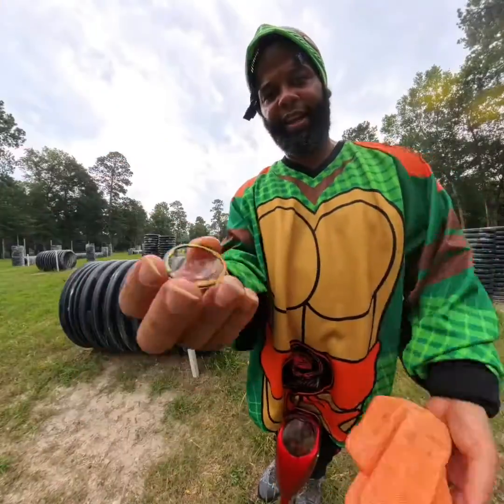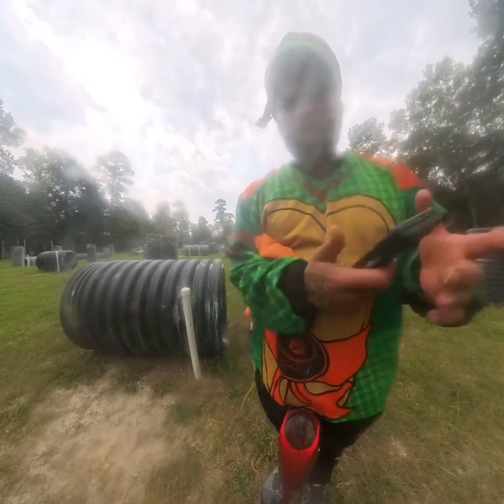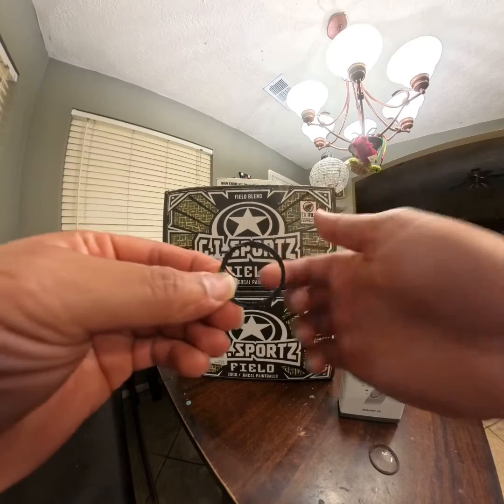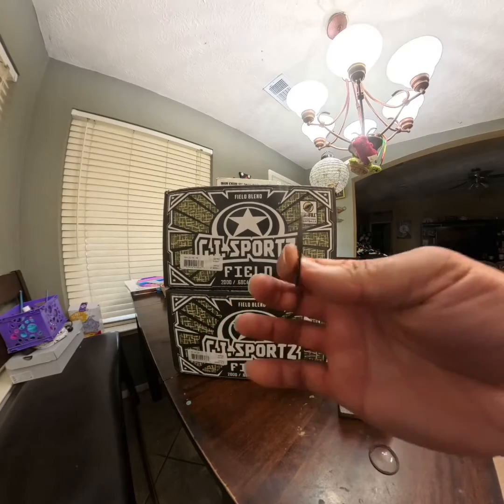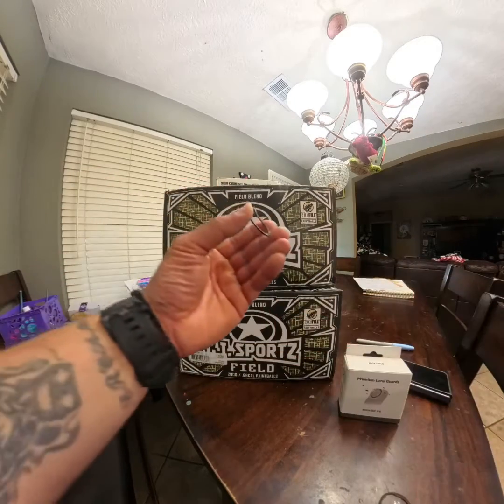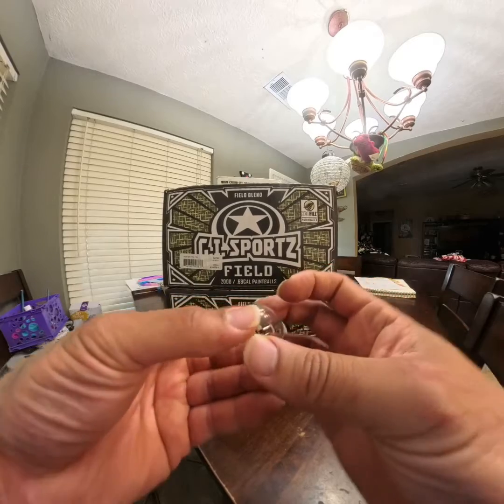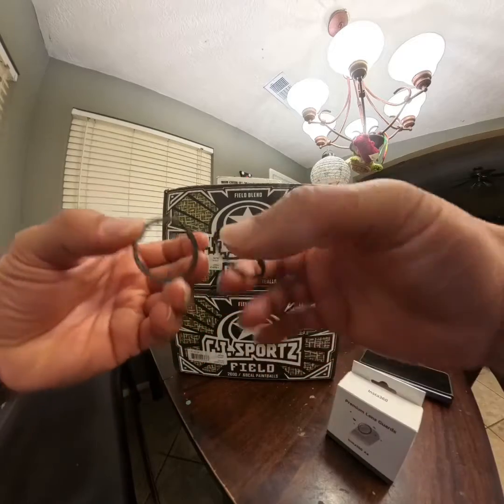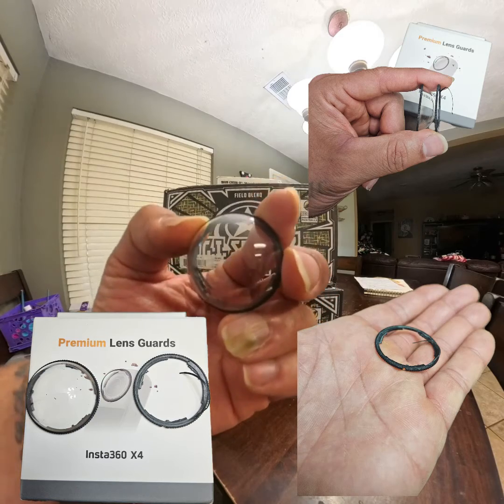How The Insta360 Premium Lens Holds against paintball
at my local paintball field TEXAS LEGENDS to test out the premium lens that insta360 sales on my new X4 against paintball shots the lens do come with a 3 month warranty which is why im trying this. long range and close range . Long range i feel it will hold of course because the distant and it loses power somewhat as it travels so the impact wont be as hard. Close range i learned that its a big no no took a couple shots and it held but it didnt take long for it to crack or split. once it split i checked and it came apart at the connection where the frame meets the lens but i also lost the dome part of the lens so i couldnt tell if it cracked or not but i do believe it did ill be going back to find that needle in the haystack lol..figured it might be better to just use these lens for drops and things of that nature and when i play just use the camera straight up with no lens covers being that my warranty if like 6 years and they replace it no questions asked. Best Buy did order me new lens even thought i was out of my return date so i didnt have to contact INSTA360 about the warranty and sending new ones, they even let me keep the lens that didnt crack so now i have a spare lens as well